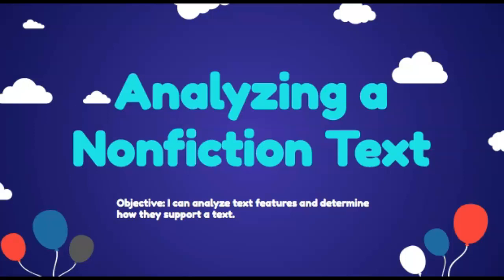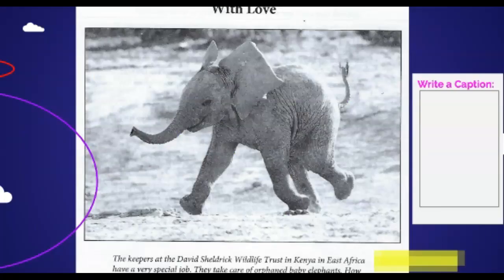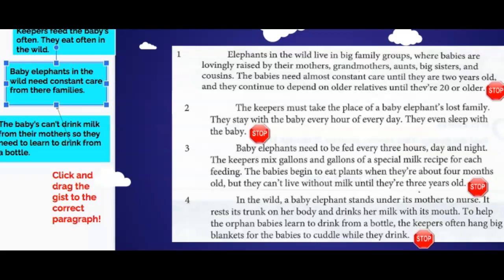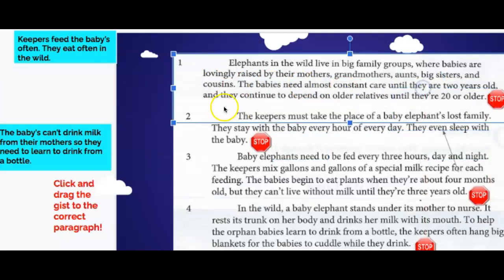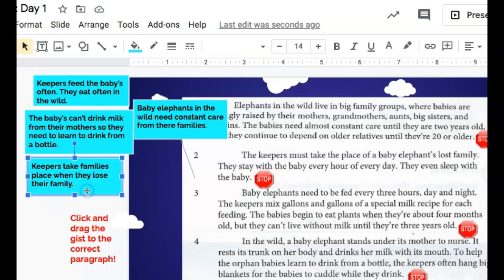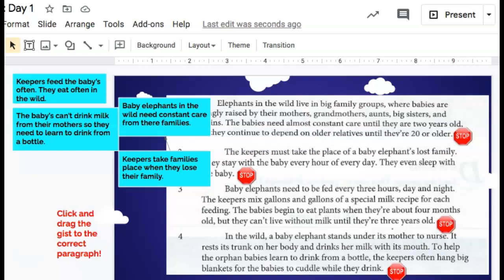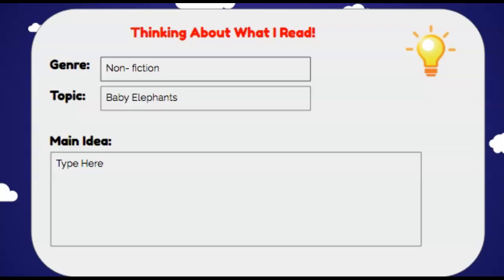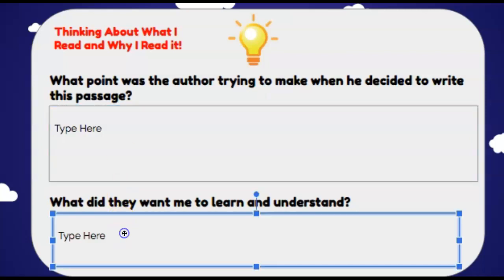Analyzing a non- fiction text